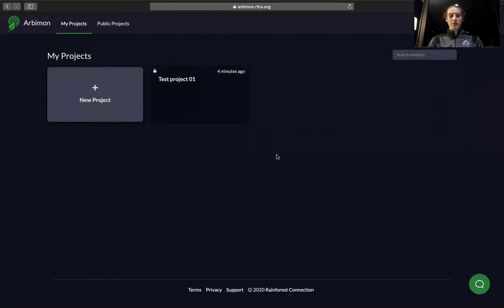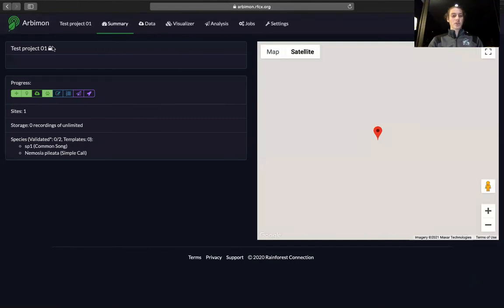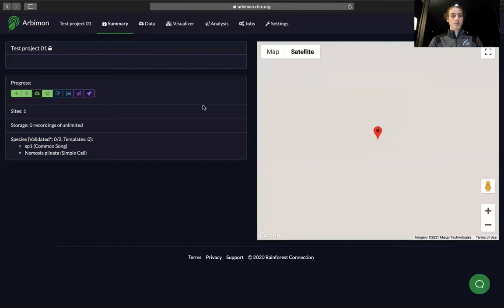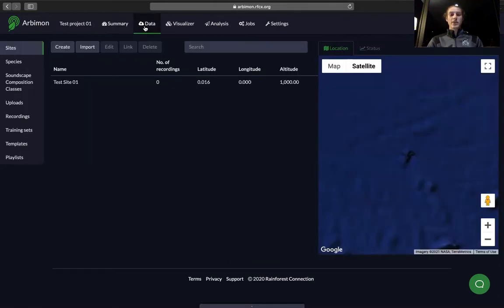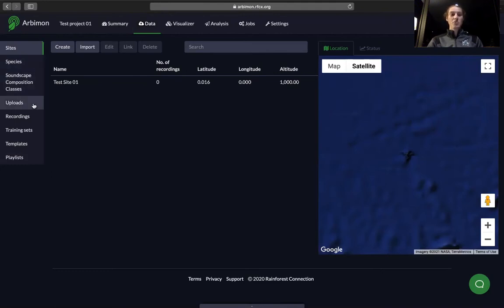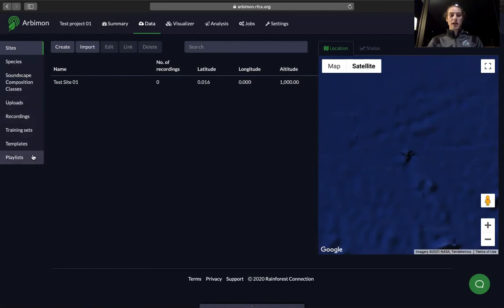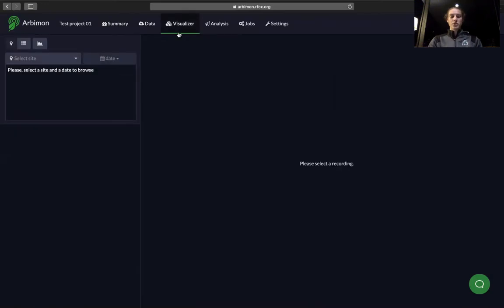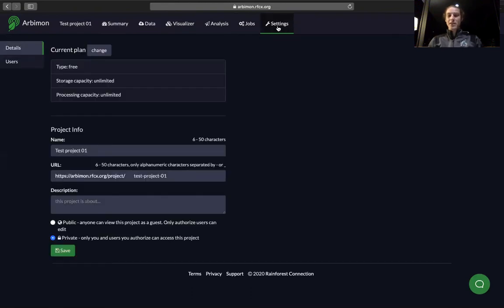Understanding RFCx Arbimon's Navigation Bar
We cover what each of the tabs do and break down which tab you will use for your task!